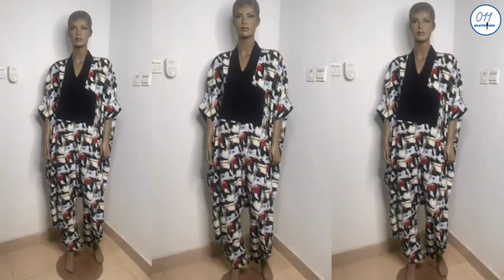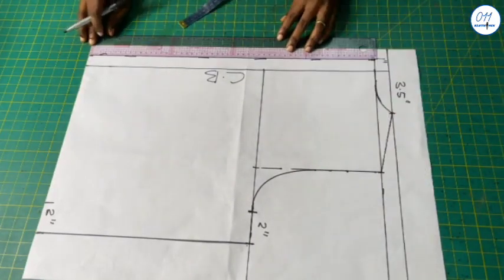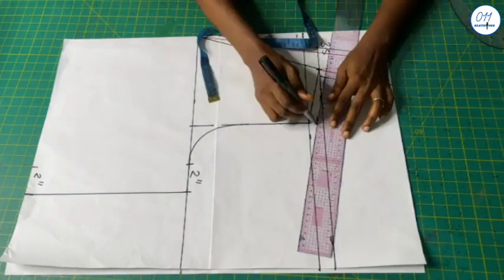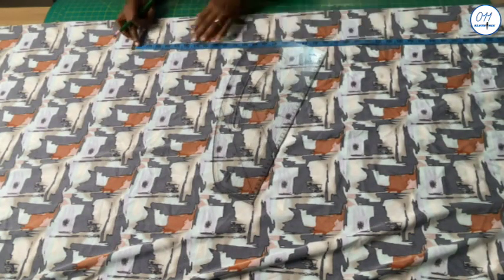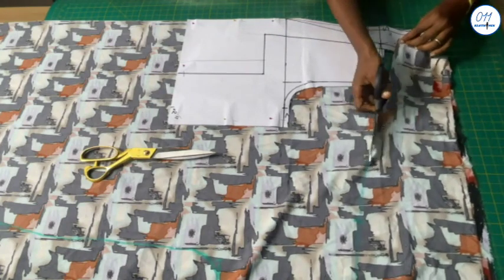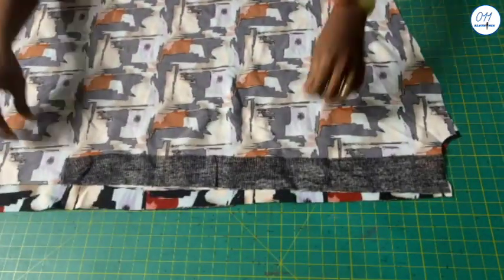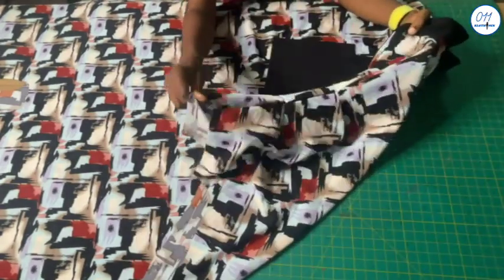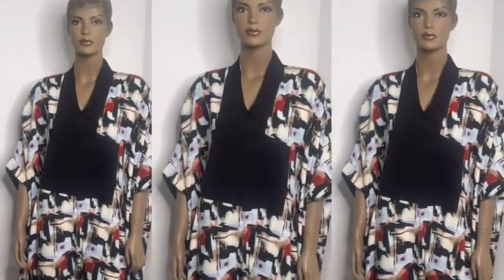HOW TO MAKE A DROP CROTCH HAREM JUMPSUIT WITH A V-SHAPED RAISED NECKLINE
Hello, lovely people! This is a detailed tutorial on how to draft, cut and sew a drop crotch harem jumpsuit with a batwing, and a v-shaped raised neckline design detail.

This is also a boubou jumpsuit.

TIMESTAMP:
0:00 - INTRODUCTION
0:59 - MATERIALS NEEDED
1:50 - MEASUREMENTS
02:23 - DRAFTING THE BACK BODICE FOR THE JUMPSUIT
5:54 - DRAFTING THE FRONT BODICE FOR THE JUMPSUIT
10:38 - DRAWING AND TRACING OUT THE RAISED FRONT NECKLINE DESIGN DETAIL
13:28 - DRAFTING AND CUTTING OUT THE FRONT JUMPSUIT ON THE FABRIC
19:47 - DRAFTING AND CUTTING OUT THE BACK JUMPSUIT ON THE FABRIC
22:09 - CUTTING OUT THE NECKLINE DESIGN ON THE BLACK CONTRAST FABRIC
22:34 - SEWING
33:00 - ADJUSTING THE JUMPSUIT FOR A SMARTER FIT
35:05 - CONCLUSION

This is another jumpsuit tutorial:
HOW TO DRAFT, CUT, AND SEW A PALAZZO JUMPSUIT WITHOUT WAIST JOINING: